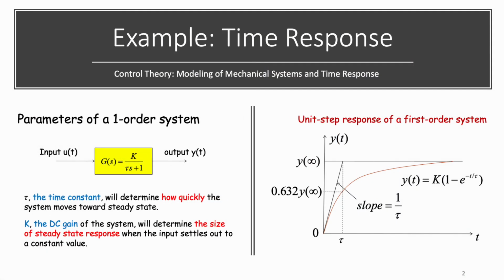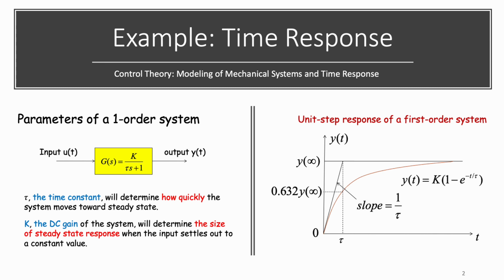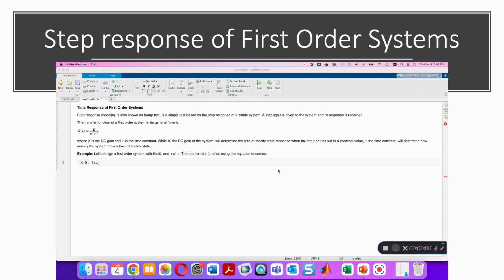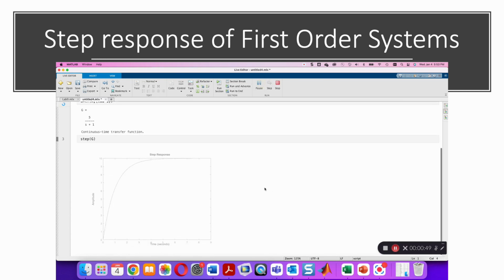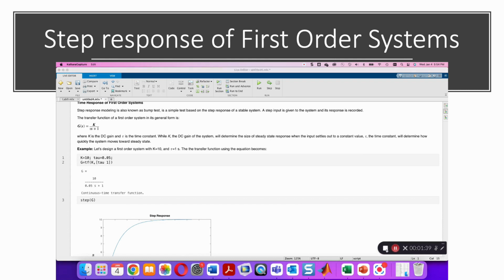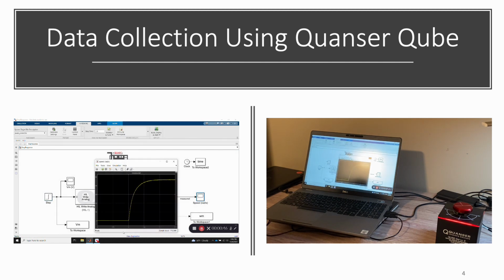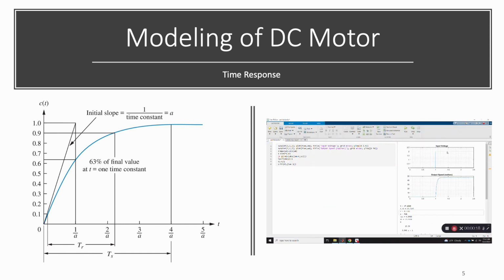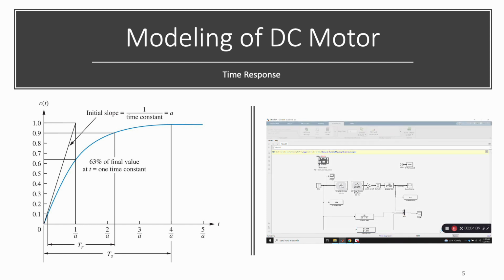Modeling and Validation of First Order System Using Quanser Qube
The video briefly explains system identification of a first order system using Quanser Qube. The la handouts can be downloaded from our project Github website. The link will be available soon.